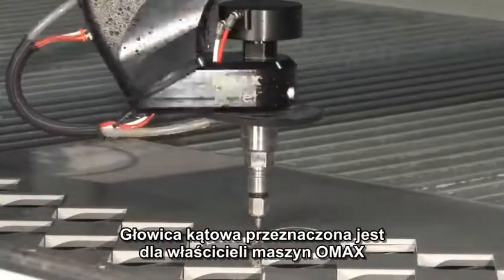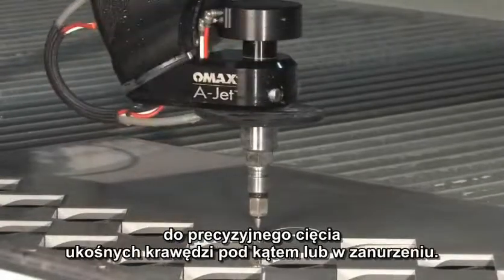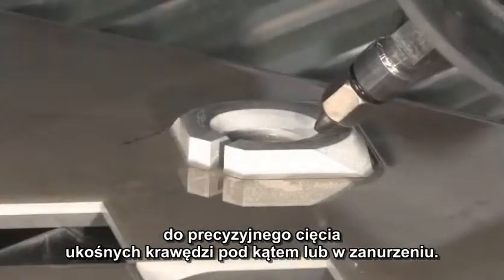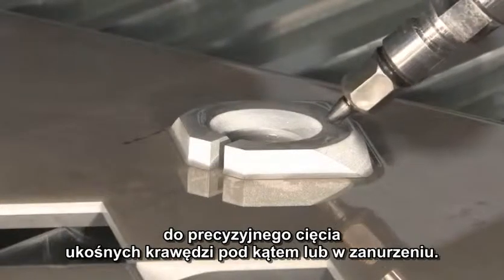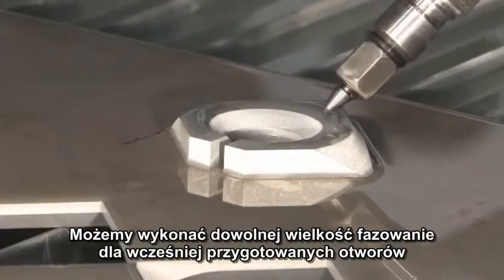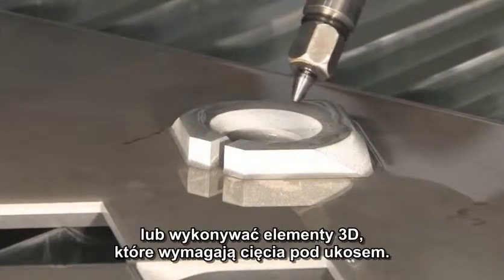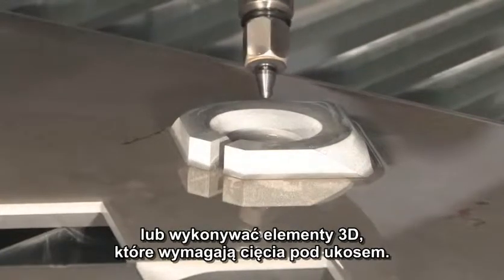Co potrafi głowica 5-osiowa A-JET w maszynie do cięcia wodą Omax waterjet?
Głowica do cięcia wodą, która umożliwia cięcie pod kątem od 0° do 60°.